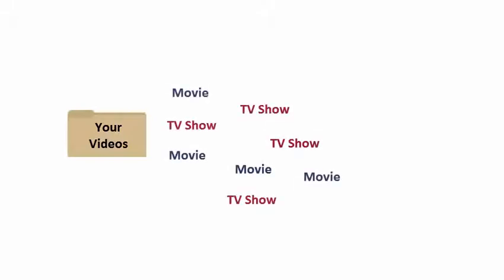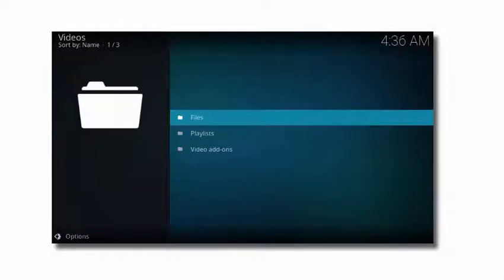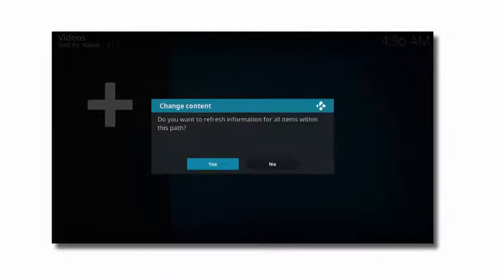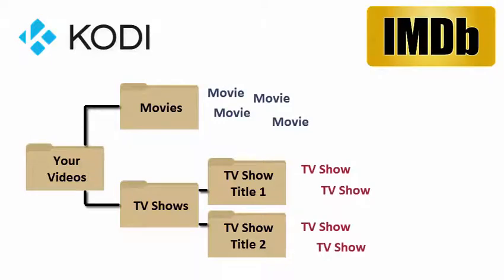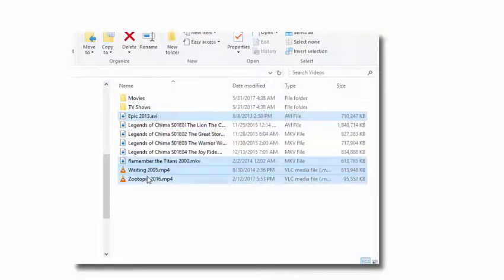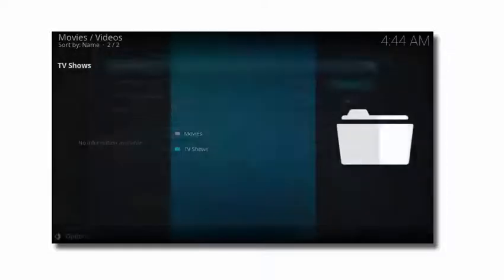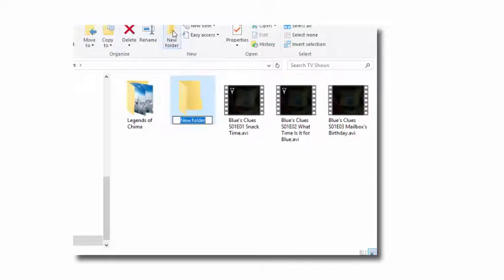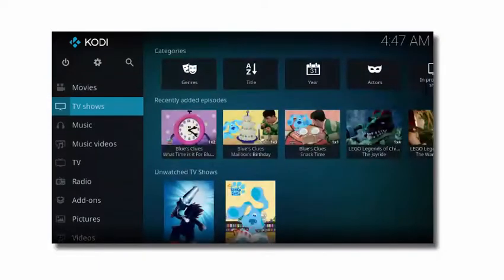Kodi – Missing Videos? Setup Movies and TV Shows The RIGHT WAY!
Are you missing videos in Kodi?  This super simple tech tip will show you how to organize your videos so Kodi find and label everything.

The easiest way to store your Movies and TV shows is to dump everything into a single folder.  However, Kodi will scan your videos against IMDB, a massive internet-based database of movies and only show movies, skipping over all your TV shows.

To fix this, you need to move Movies and TV Shows into separate folders.  AND, you need create sub-folders for each TV Show title. Now, Kodi can scan your TV show folders against a massive internet-based database of TV shows, then display the results in Kodi’s Movies and TV Shows sections.